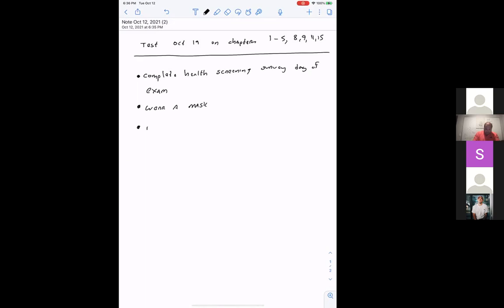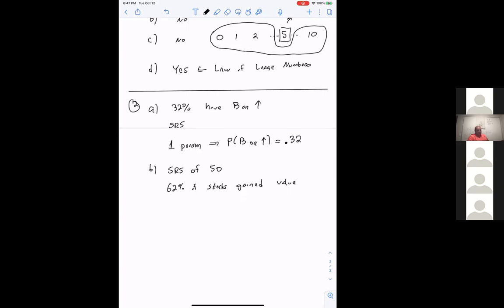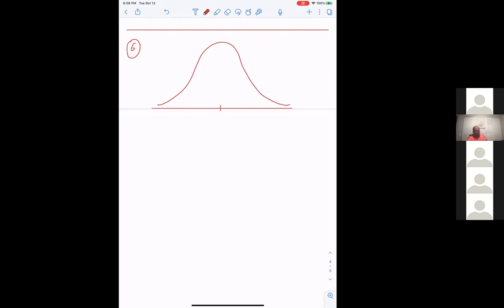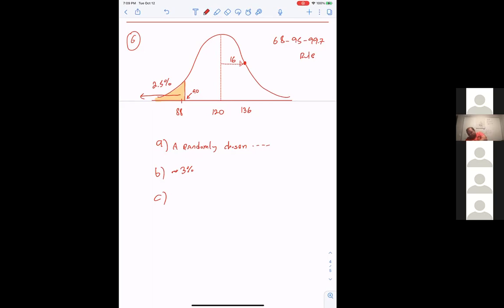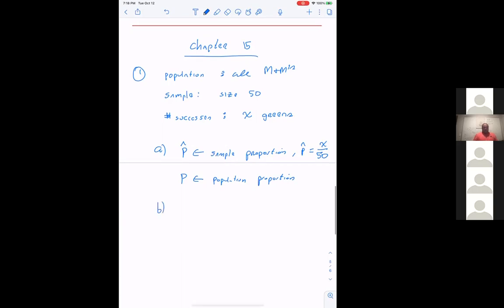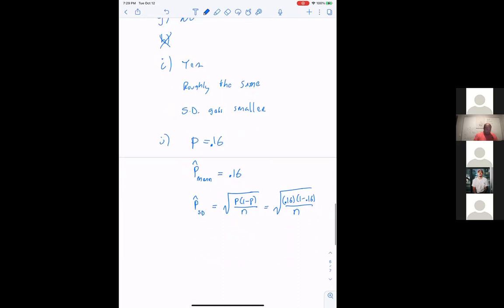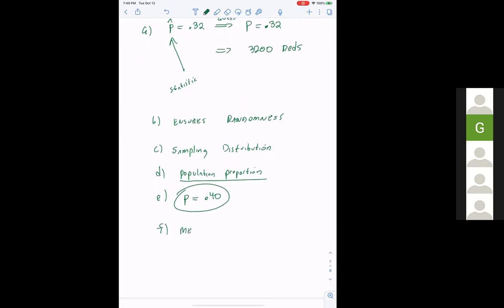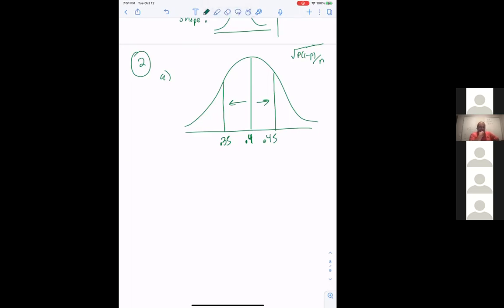Math 140 BUS, Lecture 12